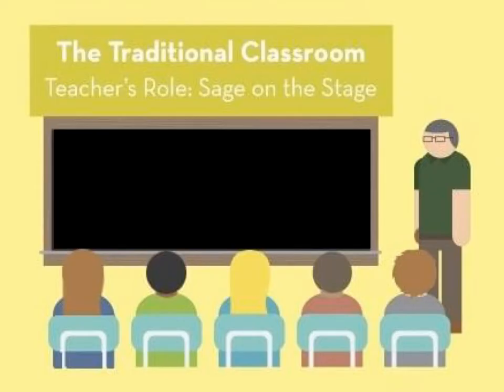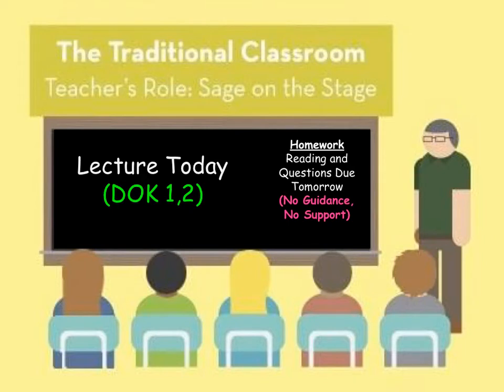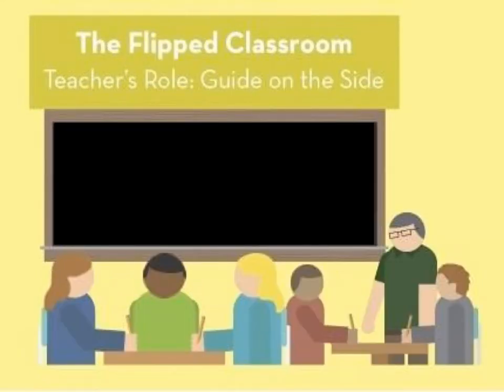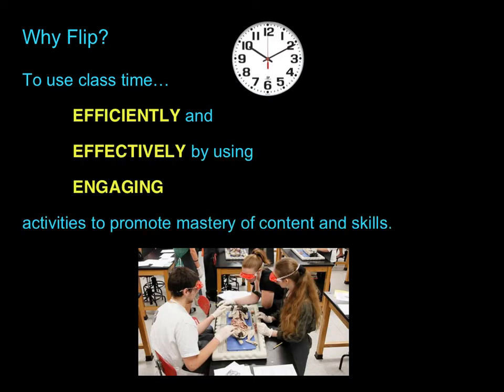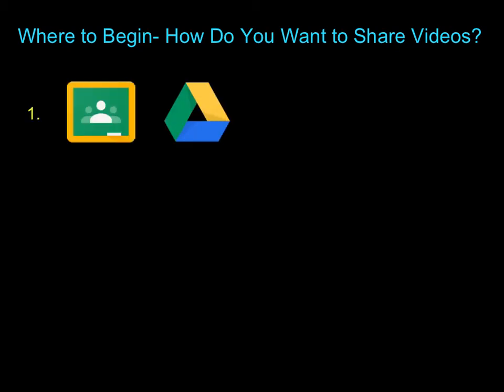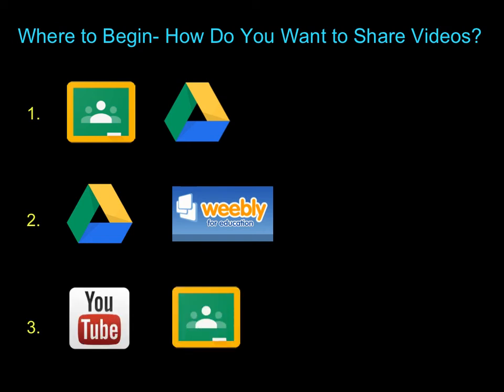Flipping the Classroom- Introduction Video